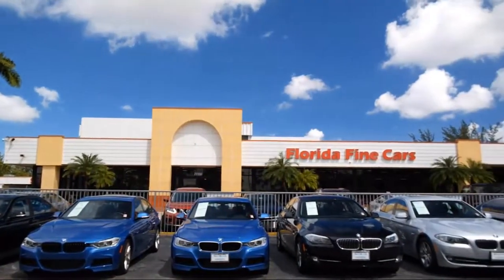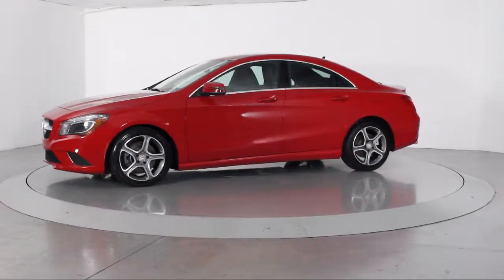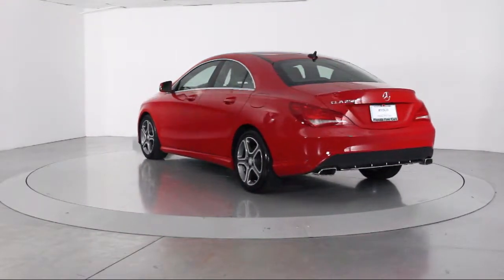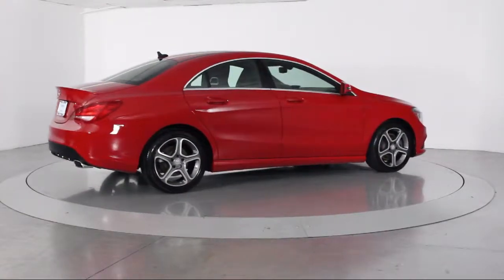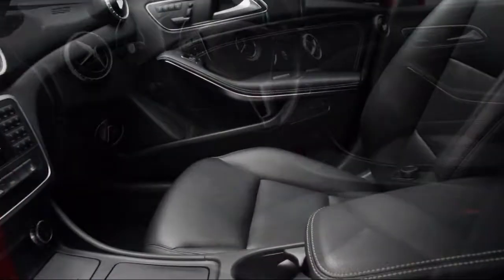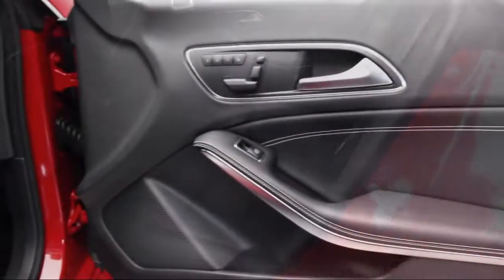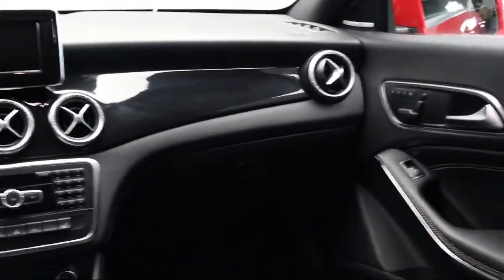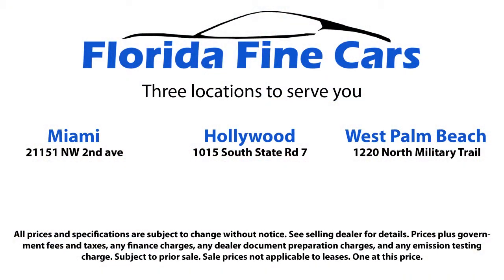2014 Mercedes-Benz Cla Sedan Cla 250 For sale in Miami Fort Lauderdale Hollywood West Palm Beach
2014 Mercedes-Benz Cla Sedan Cla 250 Stock Number: 90194 Vin:WDDSJ4EB0EN134806.